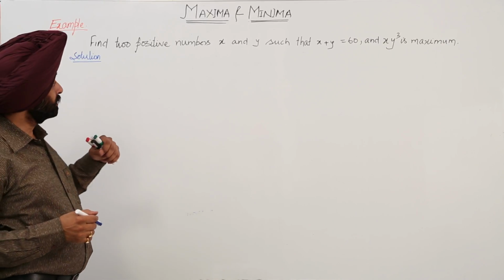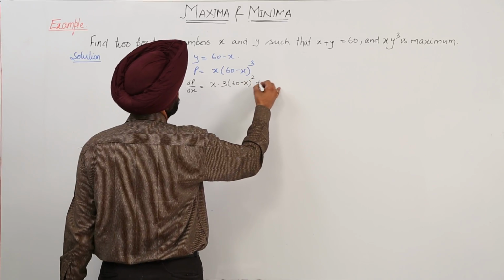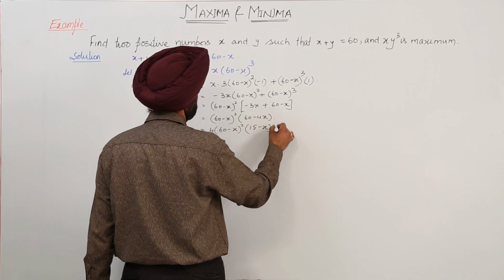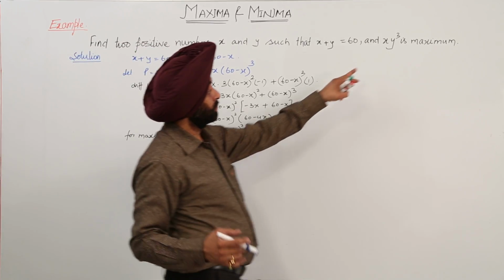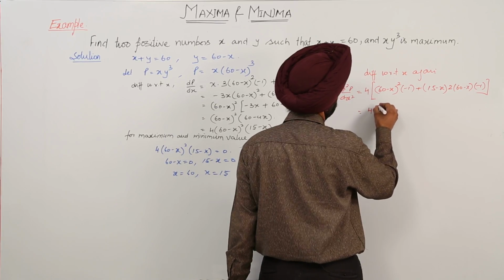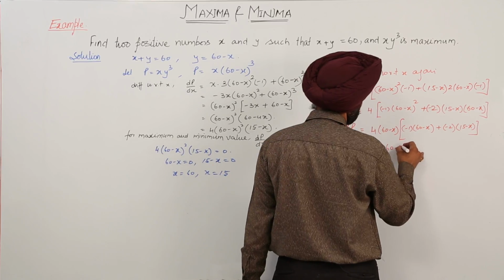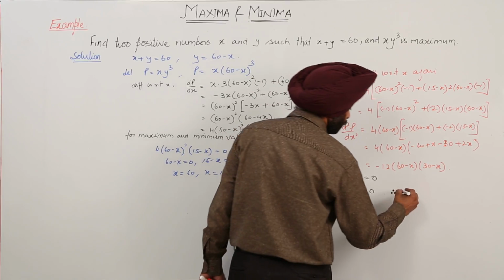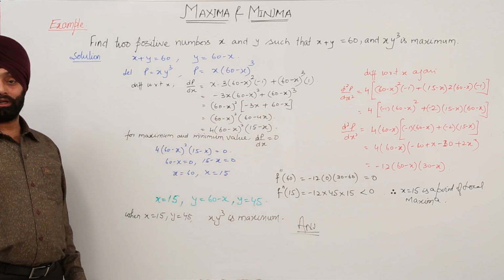Best CBSE I MATH 12th I Chapter 6 I Maxima & Minima I Imp Question Application Maxima Minima l L430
Approximation in detail (CBSE Class 12, chapter 6) have been explained in this bullet course and each and every minute detail has been covered so that students have a thorough understanding and can deal with any question based on this topic.